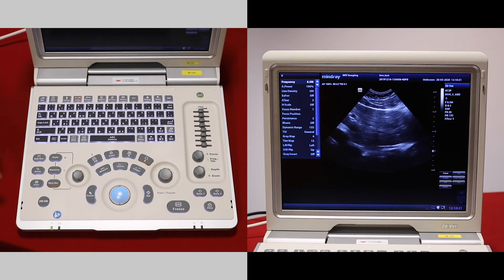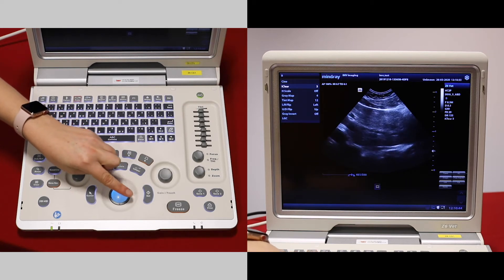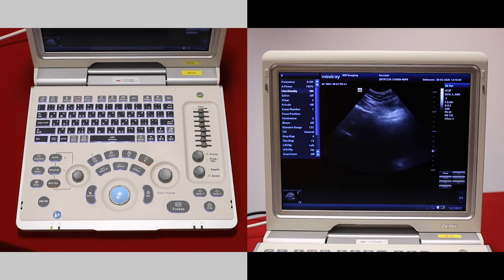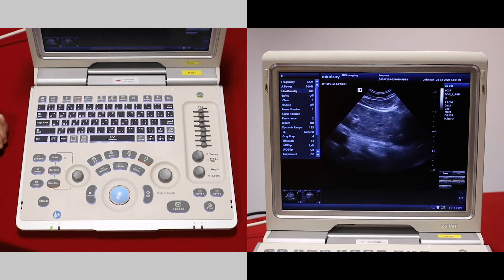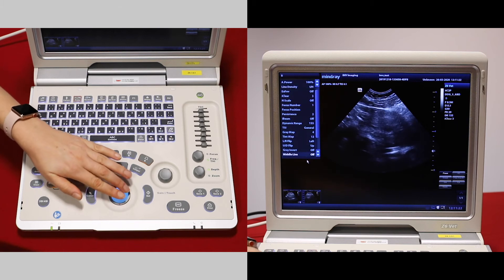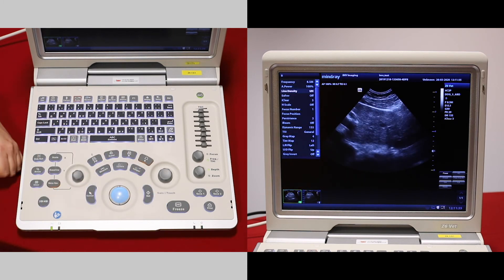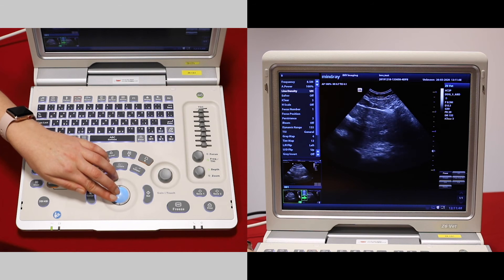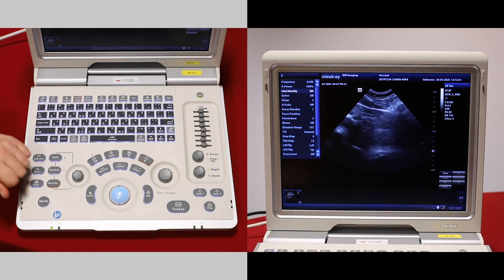Mindray Z6: How to save images and clips on the Z6 - video 3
Learn with IMV imaging how to use the Mindray Z6 veterinary ultrasound scanner. In this video, we discuss how to save images and clips.

This equipment is provided by IMV imaging, specialists in veterinary imaging equipment, learning, service and support. We are focused on providing your practice the upmost care to your clients. Our employees have procedures in place to ensure your practices safety and understanding when providing demonstrations.